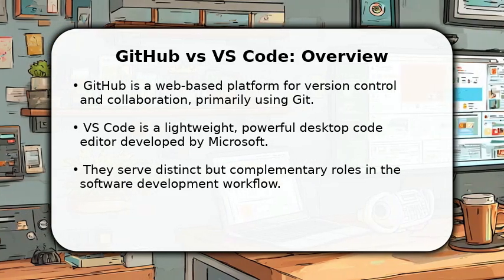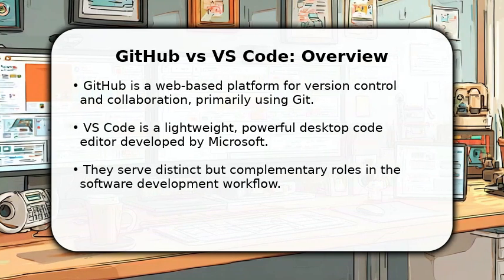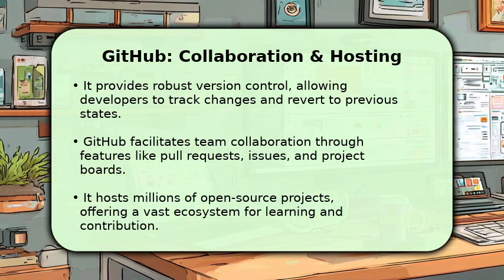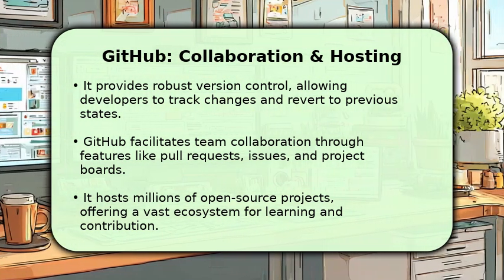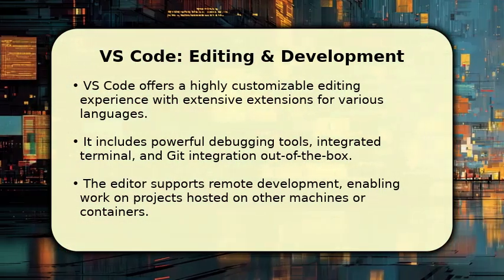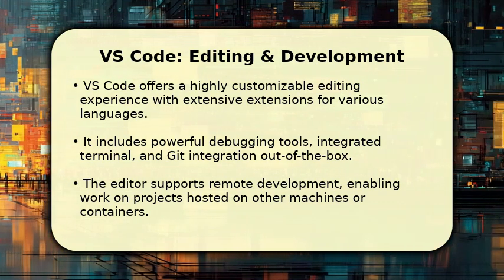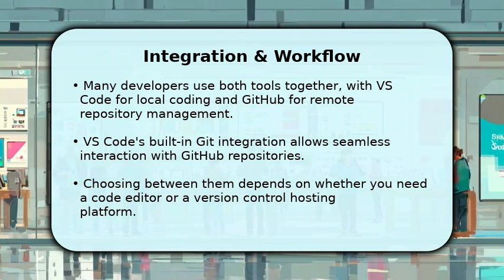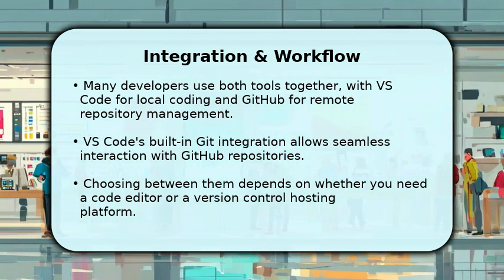GitHub vs VS Code - 2025 Comparison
▸ :^) Trying to decide between GitHub and VS Code for your development workflow? This in-depth comparison breaks down the key features, advantages, and disadvantages of both powerful tools. Whether you're a seasoned developer or just starting your coding journey, you'll learn which platform best suits your project needs, workflow, and collaboration style. We cover everything from code editing capabilities and debugging tools to version control integration and ecosystem support. Make an informed decision to enhance your productivity and streamline your development process. Watch now to master your coding environment!